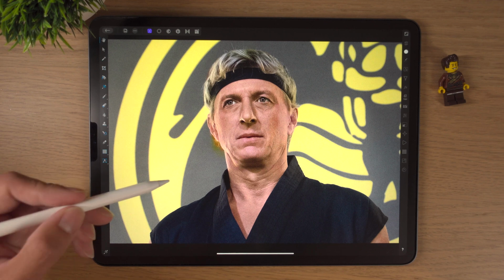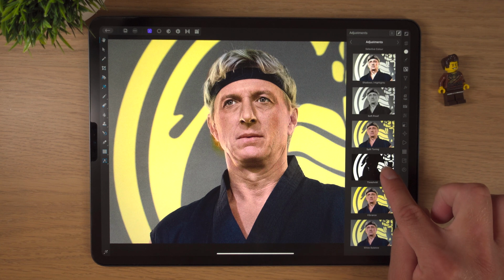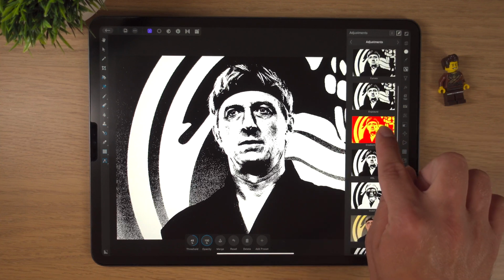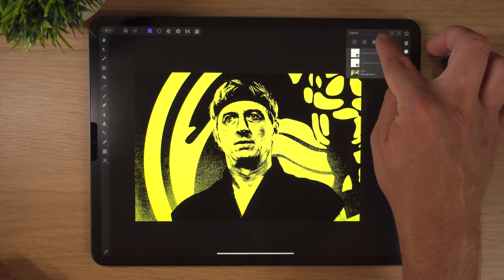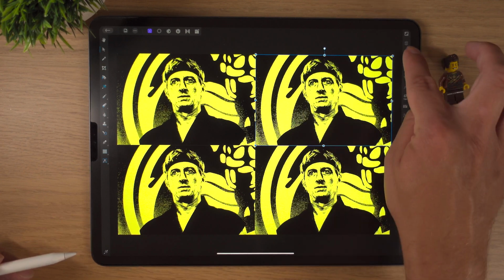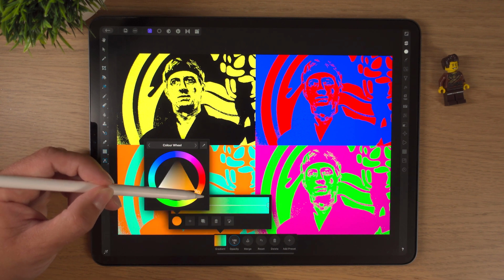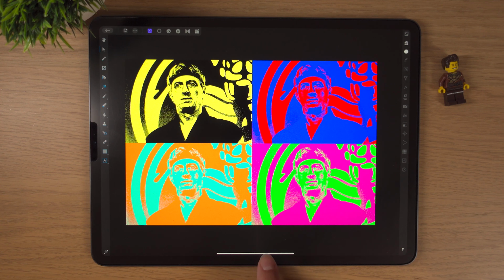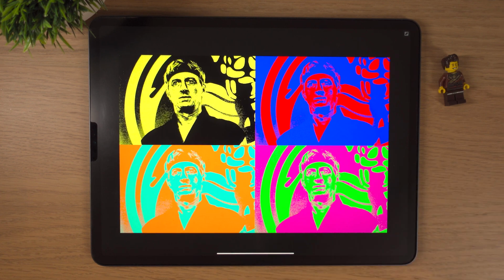Threshold Effect (Andy Warhol) Tutorial in Affinity Photo iPad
In this video, I'll explain and show you how to create a threshold effect in Affinity Photo on the iPad.

🎬 Chapters:
0:00 Intro
0:24 Johnny Lawrence & Andy Warhol
1:10 Adding a Threshold Adjustment
3:00 Adding a Gradient Map Adjustment
3:55 Making the Andy Warhol Effect
7:32 Adding a Logo
9:08 Outro